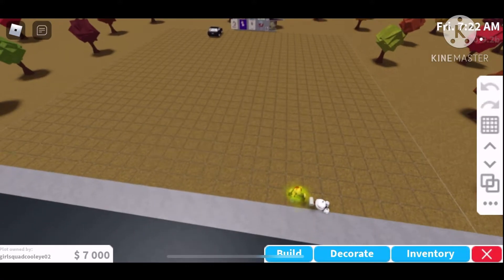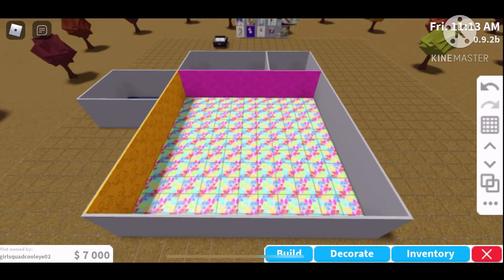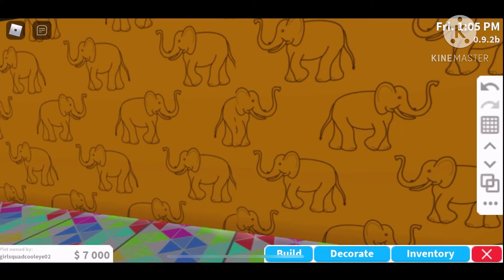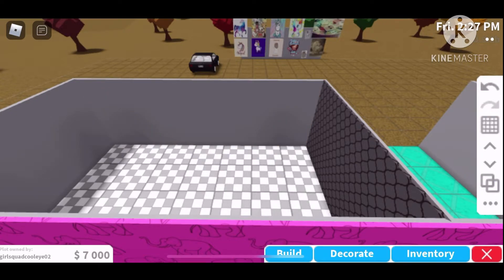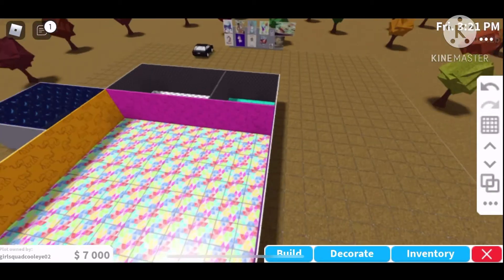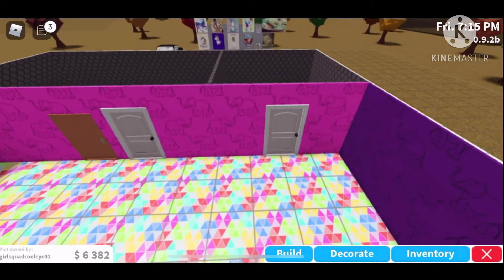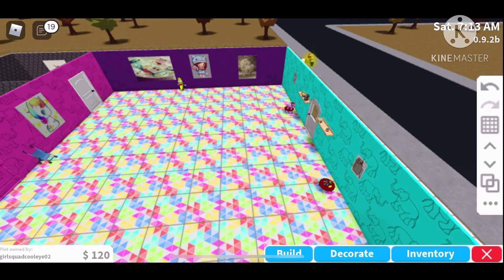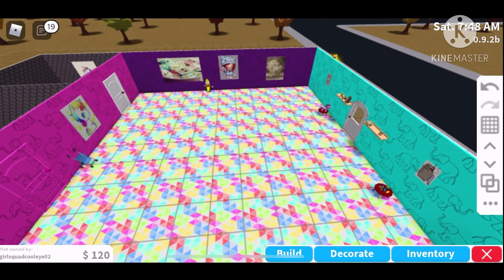Bloxburg Daycare Tutorial, But Budgeted 🥲😂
Hey guys!! Today we are doing a Roblox tutorial, but budgeted to $12,000 or $13,000. Sadly, we didn’t get to do some of the things we wanted, but that’s ok!! Hope you enjoy loves and have a wonderful rest of your day!! ❤️